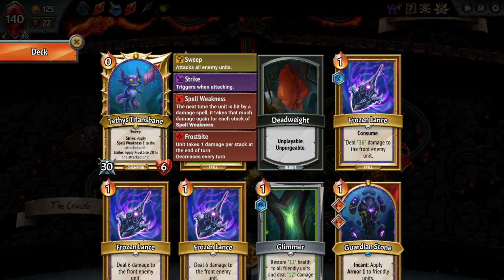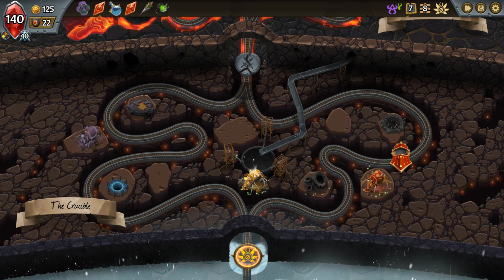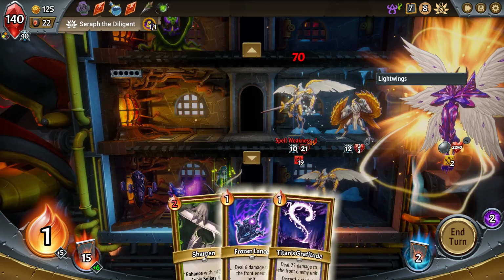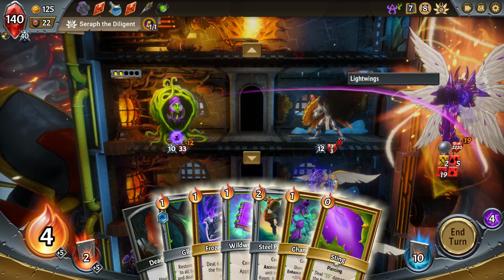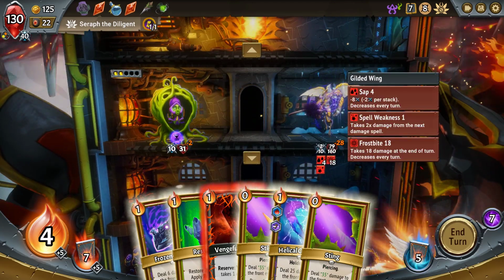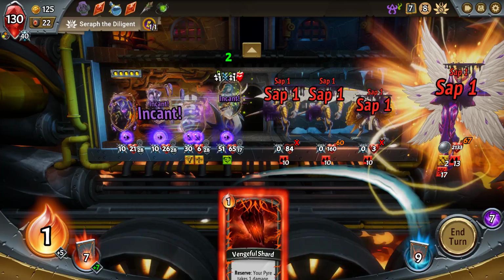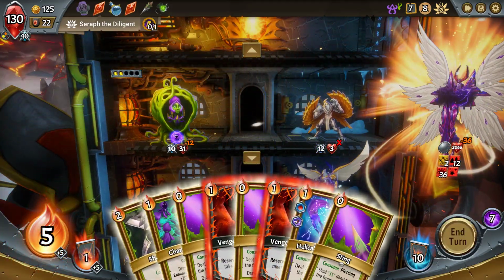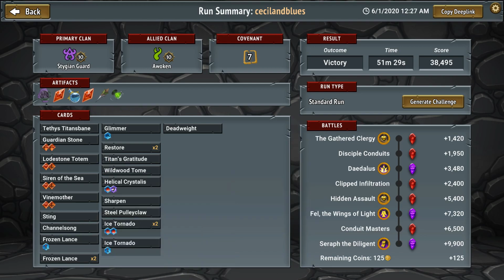Monster Train - Stygian Guard - Covenant 7 - Seraph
The final encounter with a functional Stygian Guard deck.